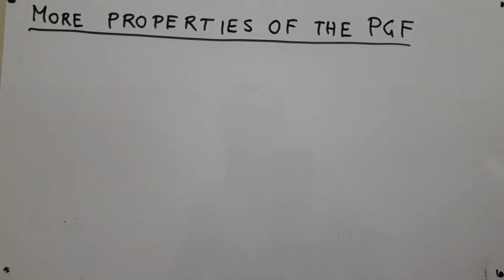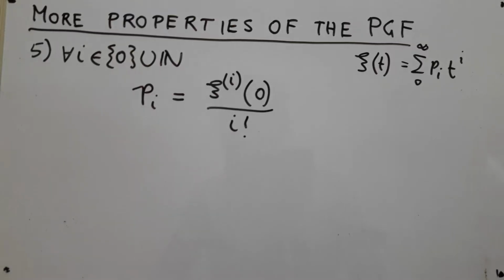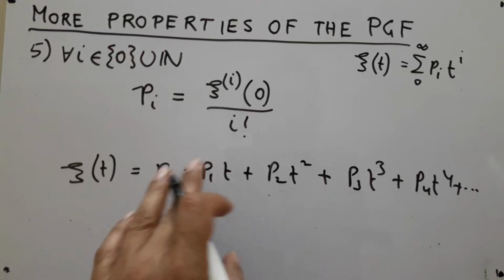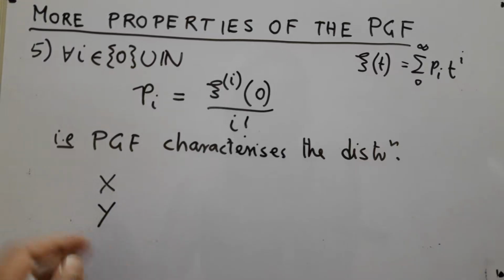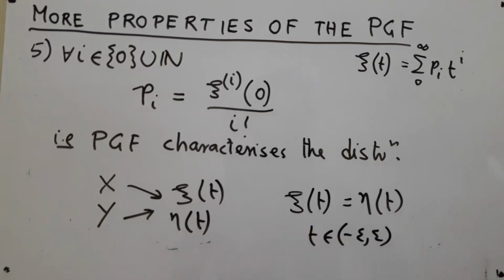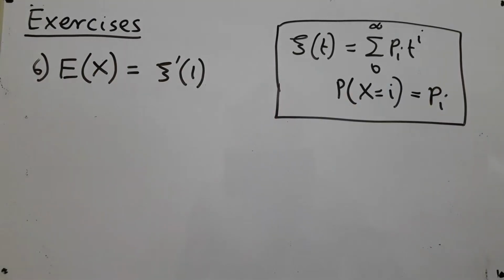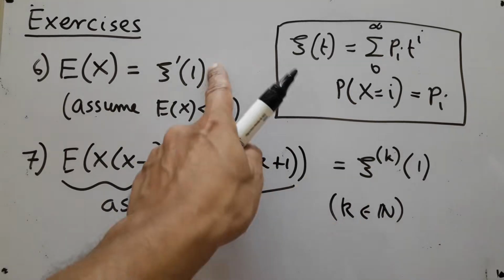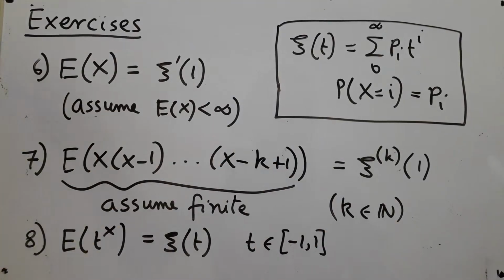Probability Generating Function: Video 3: Distributional properties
Timestamp table of contents for easy navigation:

0:00 PGF (part 3)
5:15 Exercises